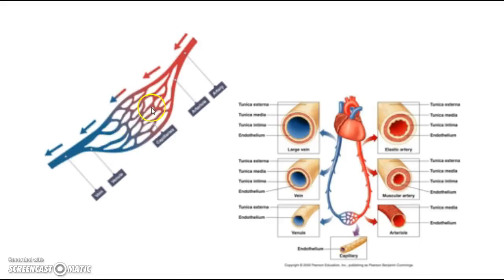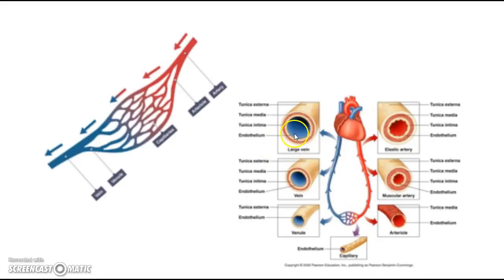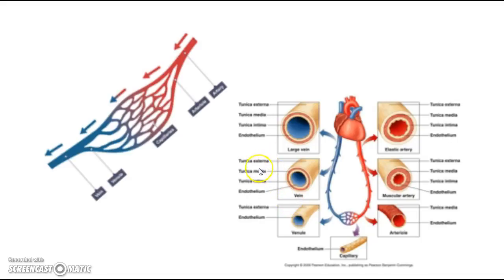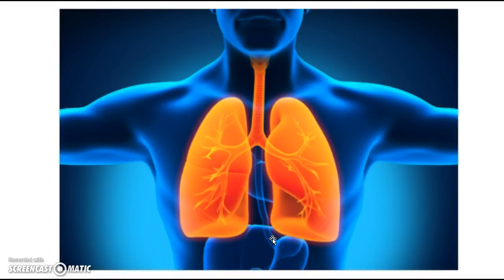anatomy 3 resub